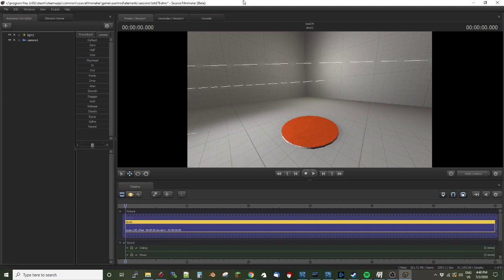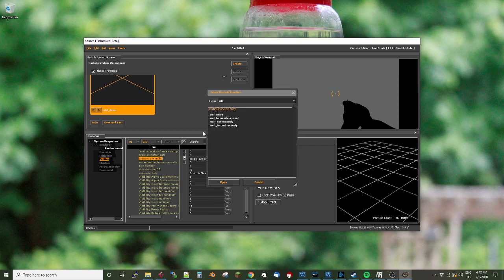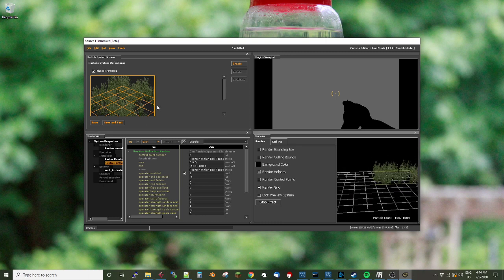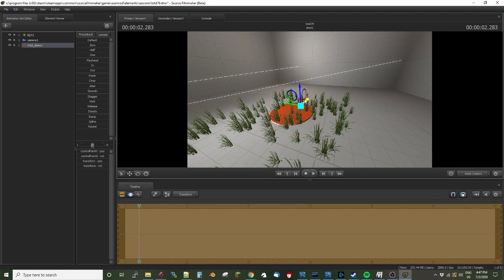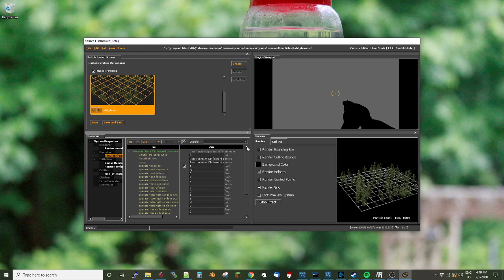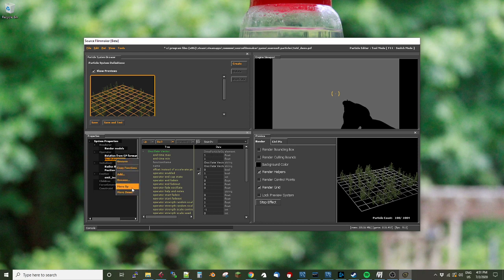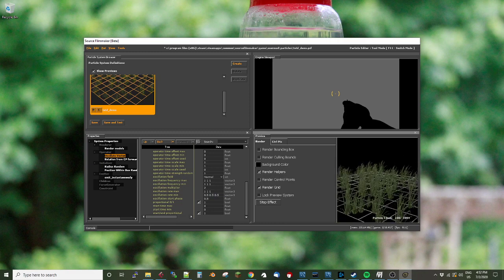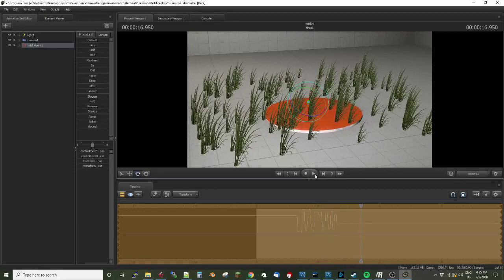Source Filmmaker Tip of the Day #79: Changing the Orientation of Models Used in Particle Systems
Welcome to Tip of the Day #79!

In today's tip, I show you how to both use models as particle systems and to be able to change the orientation of the models in a particle system, which is something I know a lot of folks have had trouble with.

Apologies for the low quality; I haven't recorded in a while and had the wrong resolution on the desktop capture. I'll fix that for future videos!

Also, the audio seems to a bit quiet, so we'll be addressing that as well.

See @Zachariah Scott's channel for more goodies, but specifically see hiss VFX tutorial on making a "wheat field" using particles: